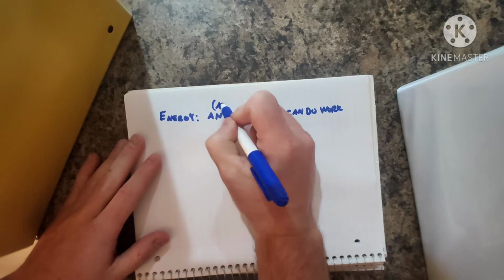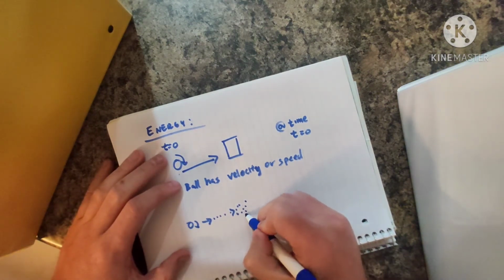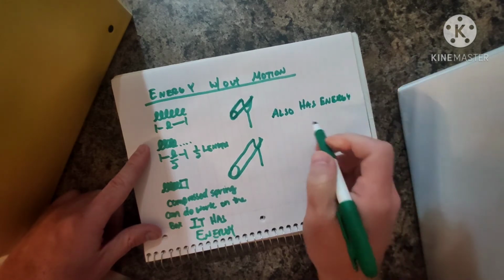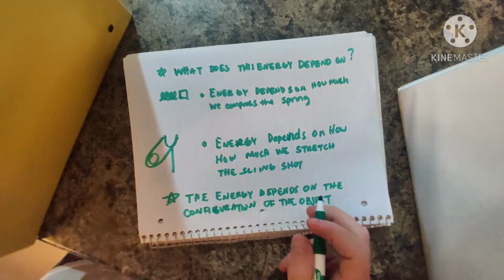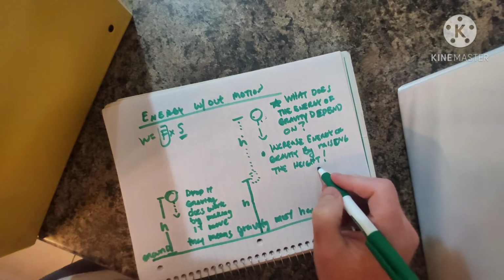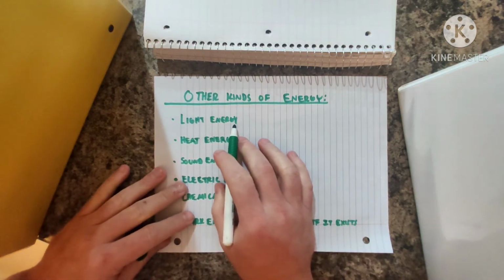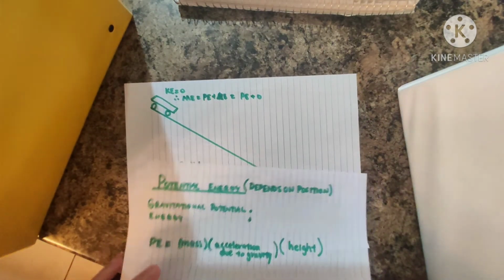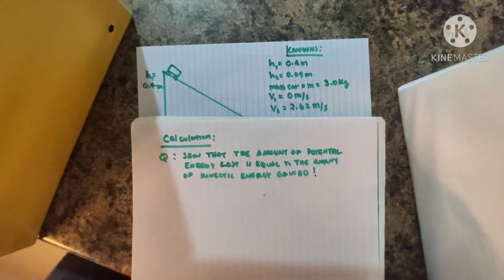October 6, 2020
Lab 4 fixed lecture